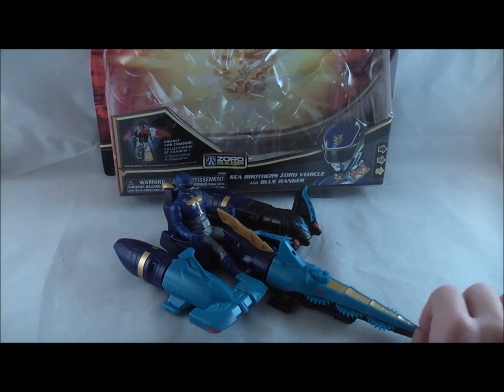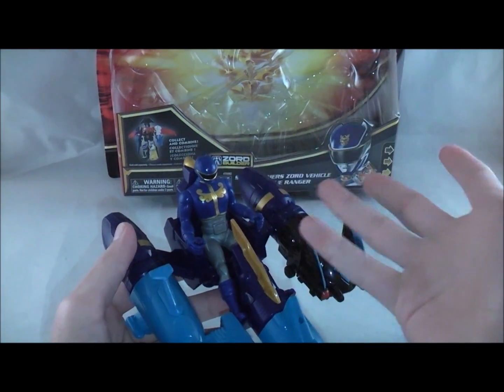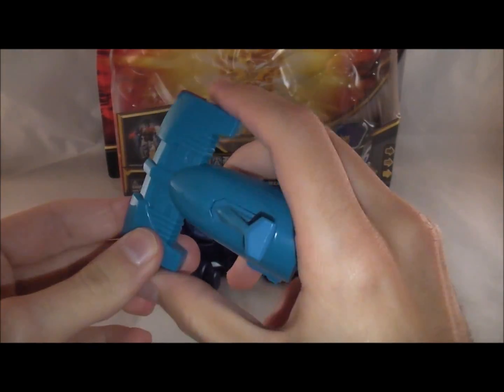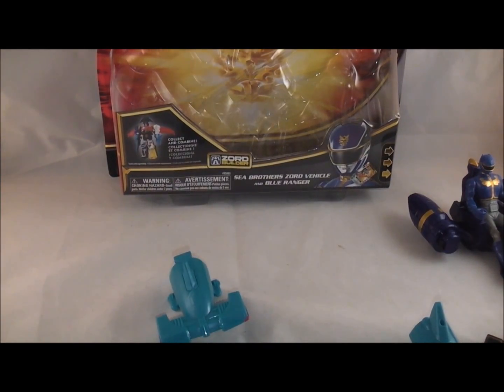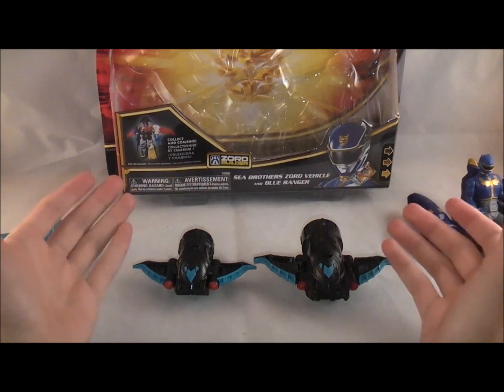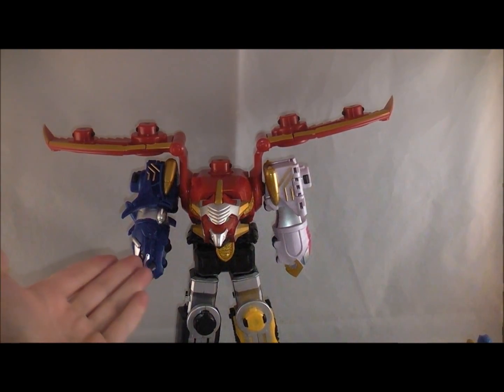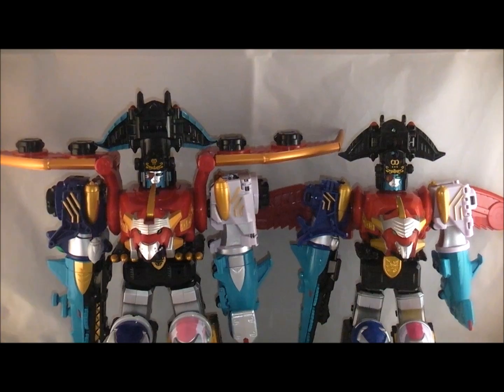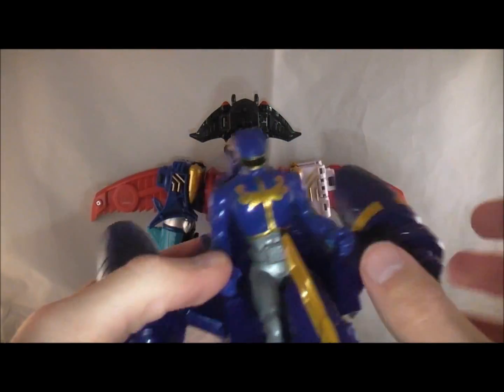Sea Brothers Zord Vehicle Review (Power Rangers Megaforce)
Welcome to my review of the Sea Brothers Zord Vehicle from Power Rangers Megaforce. This set comes with the three Sea brothers Hammer head shark, Saw Shark, and Manta Ray all attached to a cycle thing. Oh and it also has a horribly painted blue ranger figure. So should you add this to your Megaforce collection? Find out in the review.